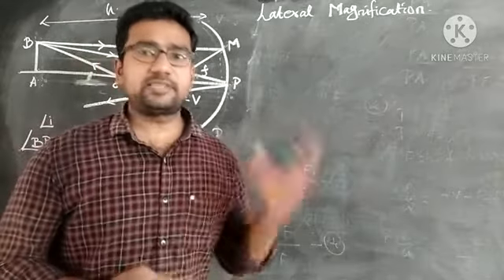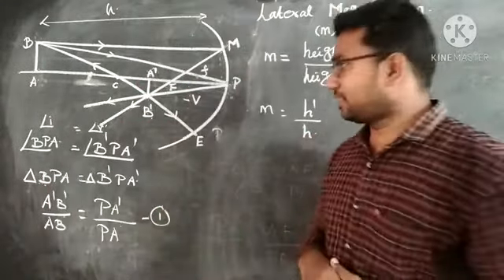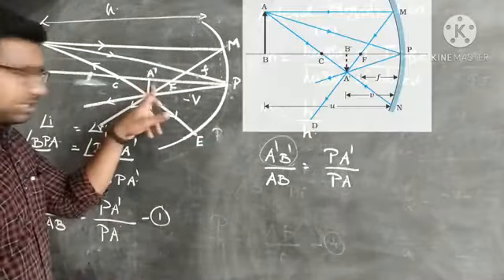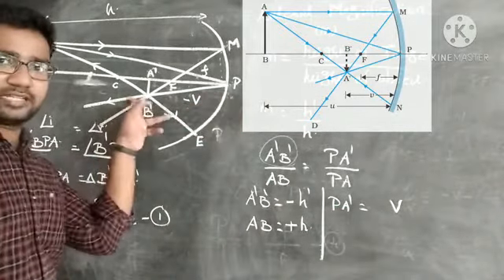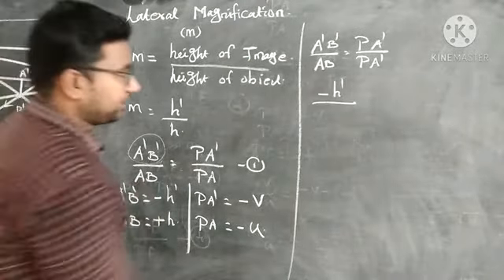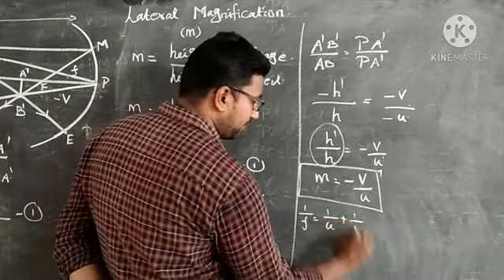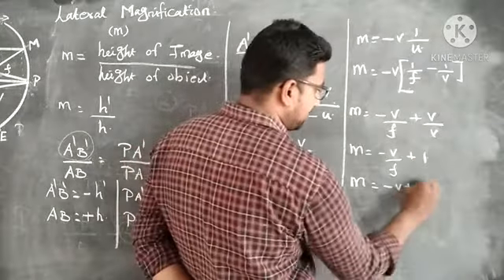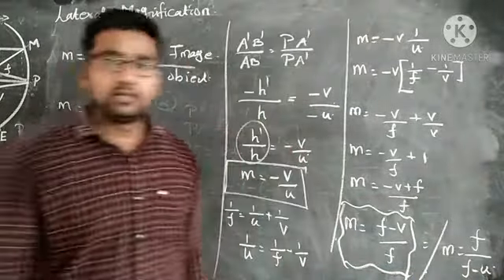Lateral magnification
lateral magnification of spherical mirror